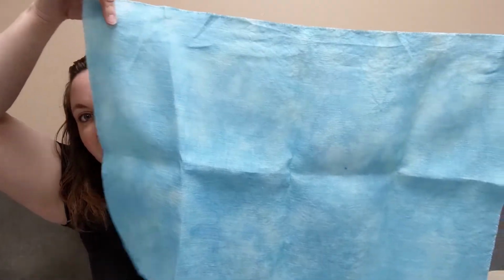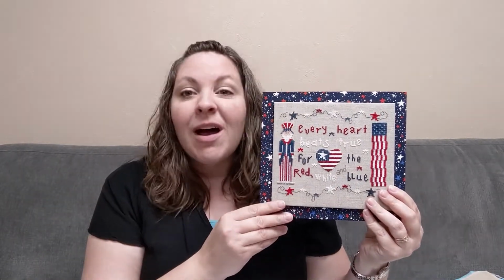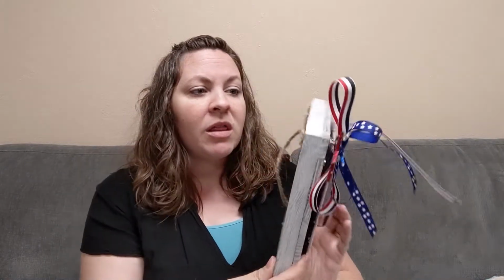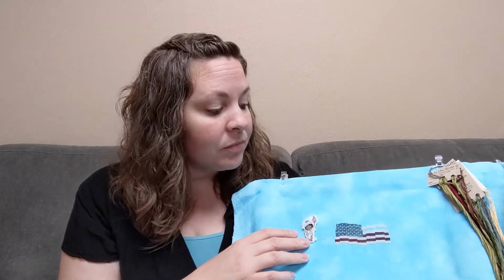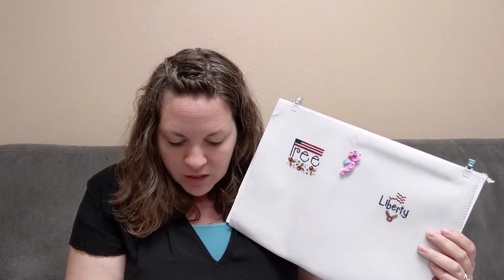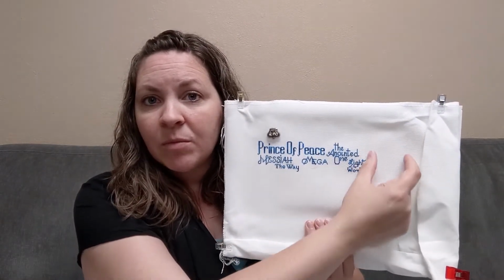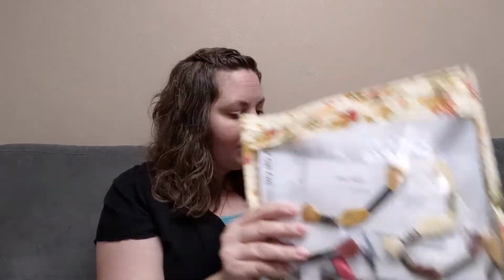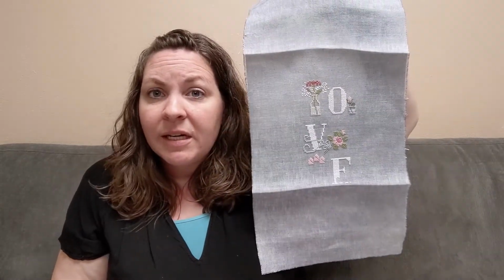Stitching Jennie Flosstube Episode #7: Dragonflies and Americana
Thank you for taking the time to watch my video!

Projects Mentioned:
Every Heart by Whispered by the Wind
Liberty Lights by Frosted Pumpkin Stitchery
Faith by Joan Elliott
I'll Bee There For You by Puntini Puntini
Memorial Day by Hands on Design
Americana Trifles by Shepherd's Bush
Biscornu Dawn by Riolis
Sunflower Manor by Hands on Design
His Name Is Jesus by Joyful Expressions
Gingerbread House and Holiday Pumpkins by MP Studios
LOVE by Madame Chantilly
Every Season by Tiny Modernist